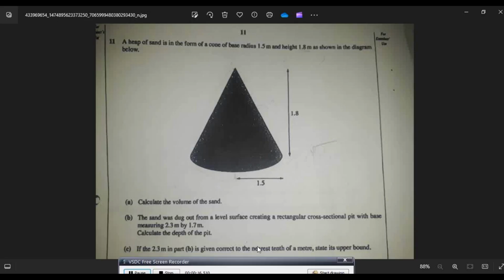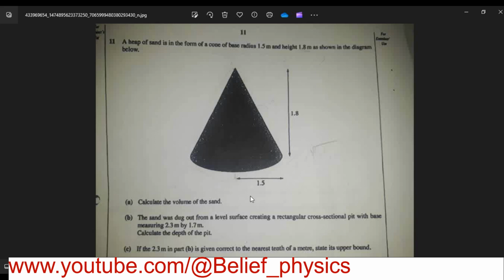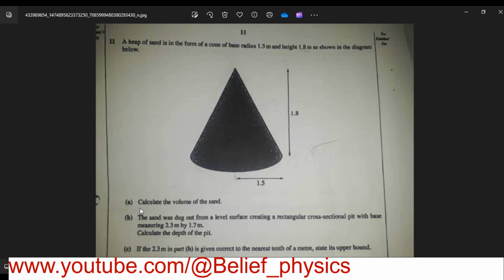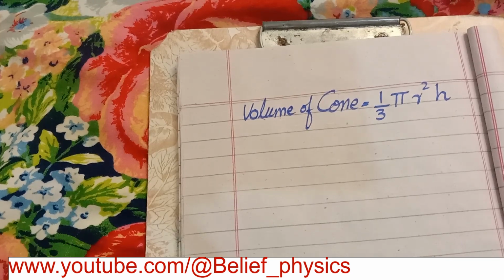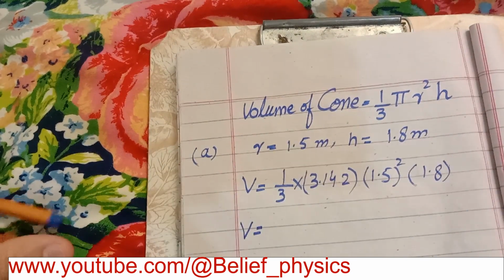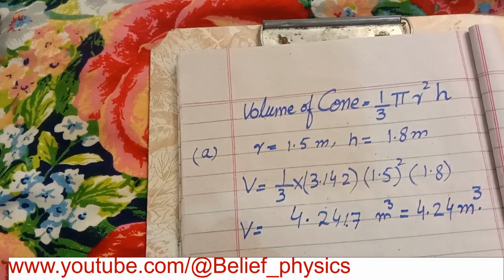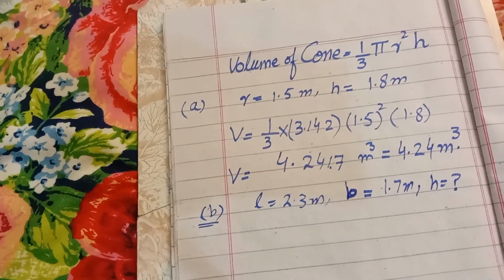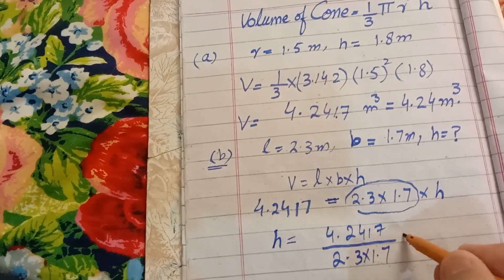The Hidden Truth Behind O Level Math Mensuration| Math physics love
In this video i have solved past paper question for O Level maths $024 related to Volume of cone and cuboid. This video may be helpful for students of IGCSE, O level And SAT examinations.
time stamp
0:00 Welcome
0:09 Explaining the problem statement
2:33 how to find volume of right circular cone
4:44 Volume of cuboid
7:35 How to find upper bound of a measurement given correct to nearest tenth.
9:10 review and outro
o level course
o level syllabus
Belief physics
o level kya hota hai
o level mathematics
o level mensuration
How to find volume of cone
Volume of Cone
Solid cone
Voulme of cuboid
o level
what is o level course in hindi
upper bound and lower bound in mathematics
upper bound of a measurementn and lower bound
how to find upper bound
how to find upper bound and lower bound
IGCSE maths
GCE
Keep watching @mathphysicslove